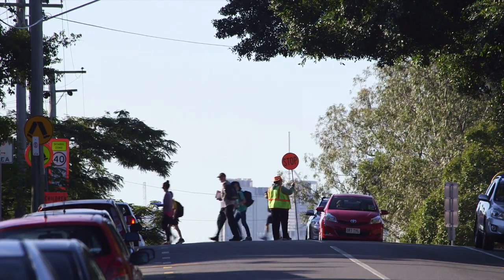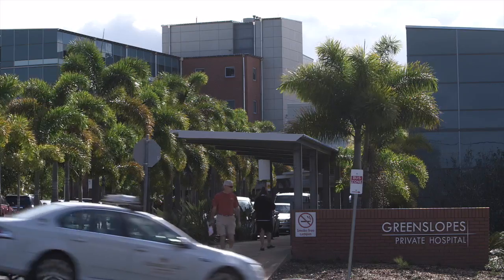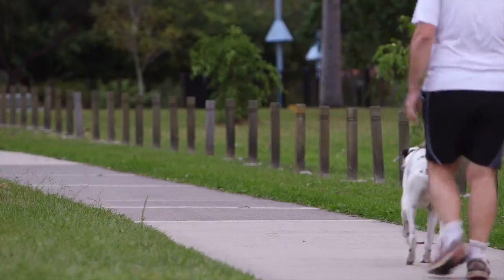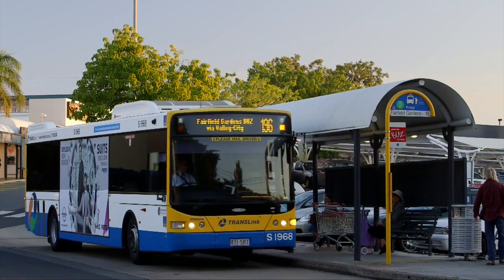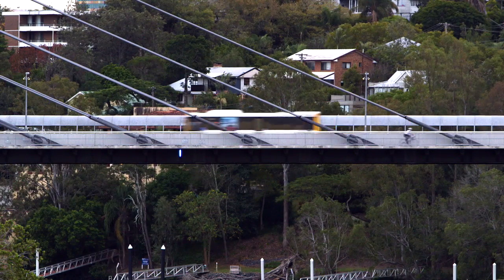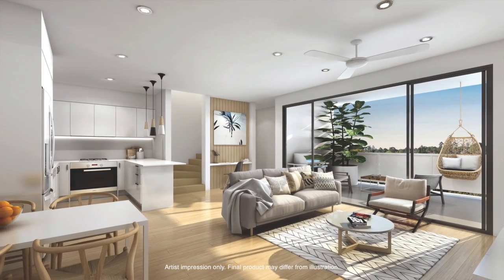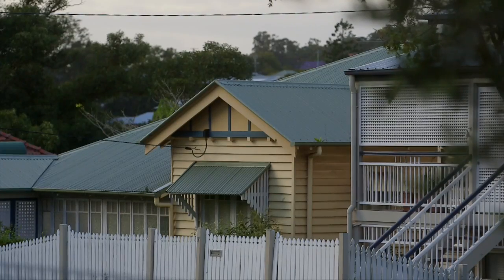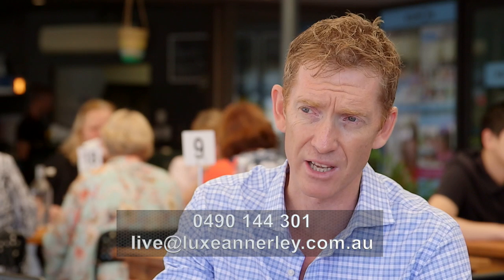Luxe Annerley Horatio Street Annerley 4103 QLD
Property Video of Luxe Annerley Horatio Street Annerley 4103 QLD by PlatinumHD for DTK Pty Ltd